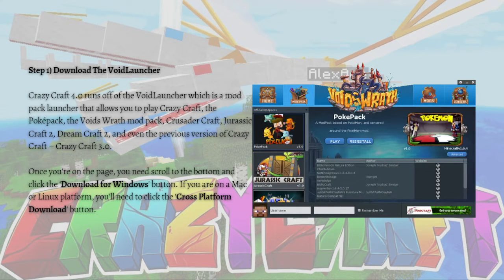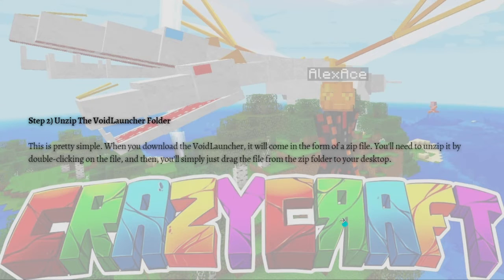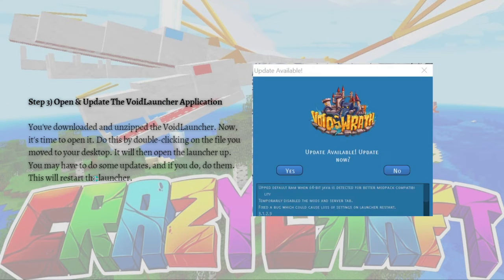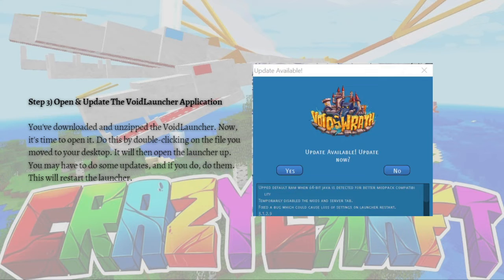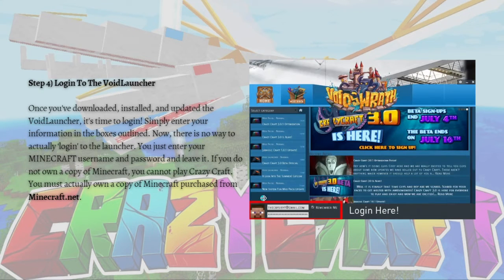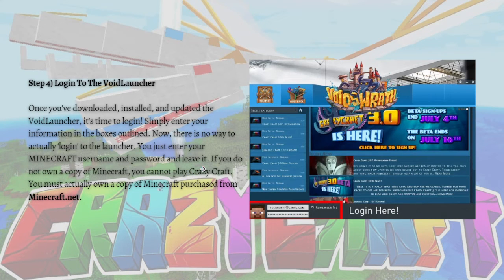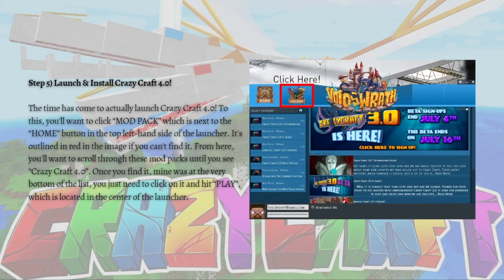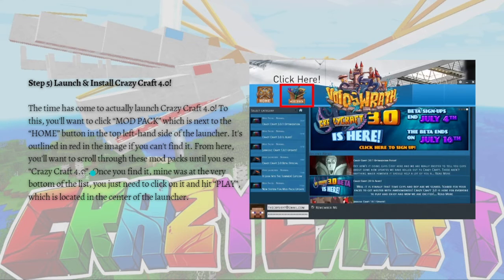How To Download And Install Crazy Craft (2024 Guide)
Learn How To Download And Install Crazy Craft. This video will show you how to download and install crazy craft. If you're wondering how to install or download crazy craft this is for you.